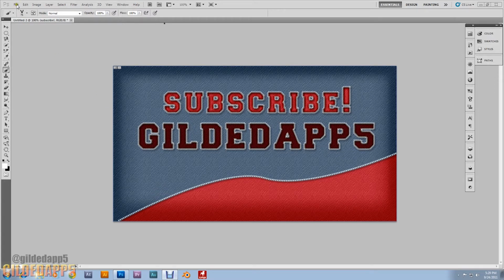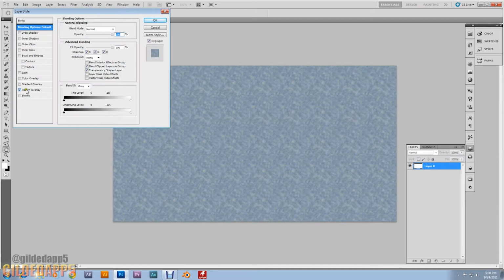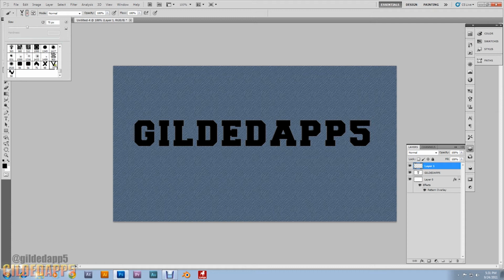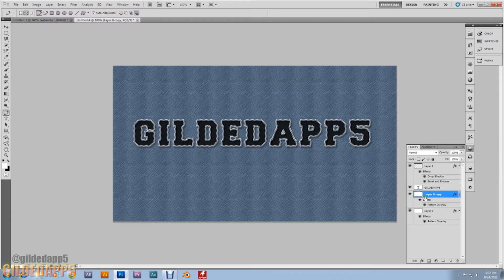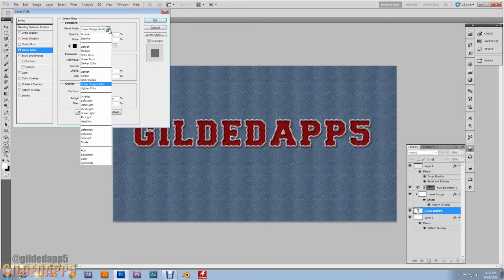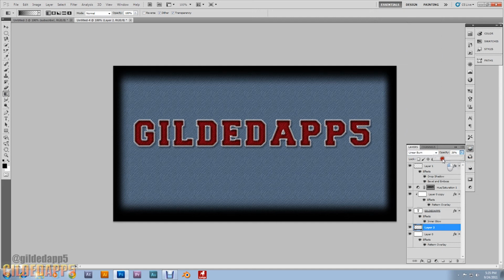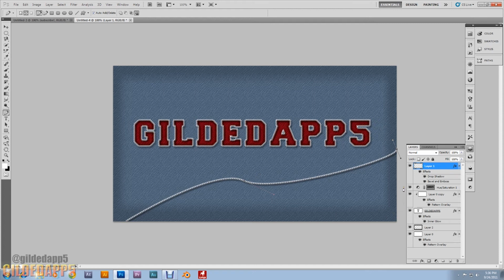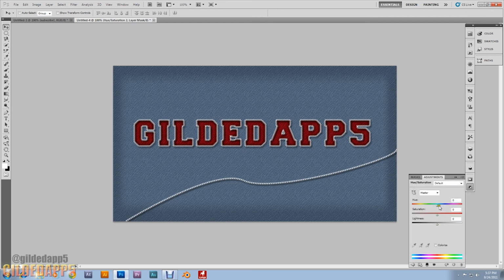Stitched Text Effect Photoshop Tutorial